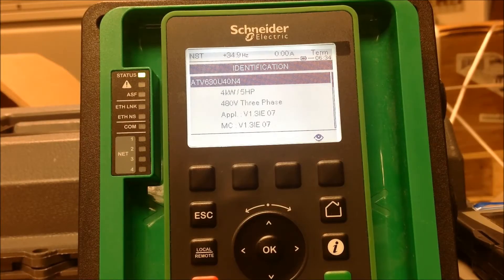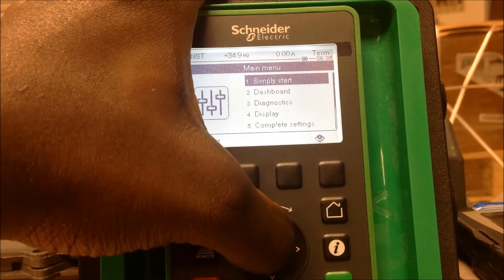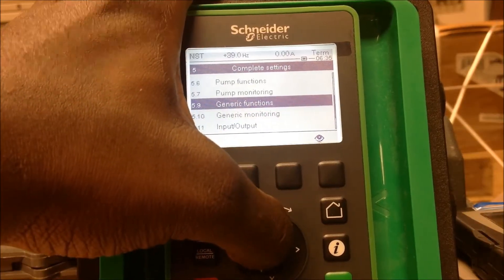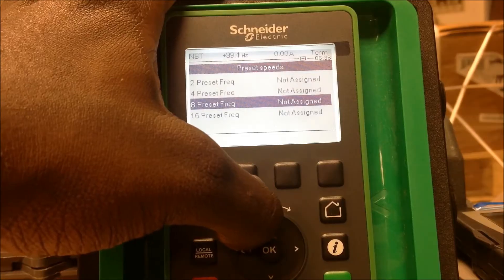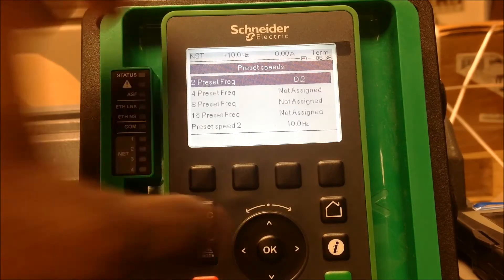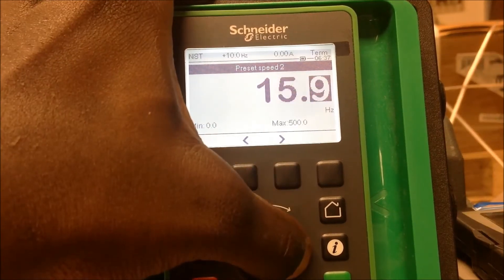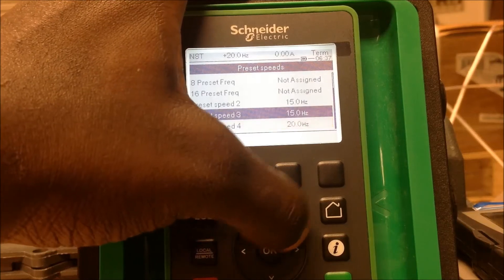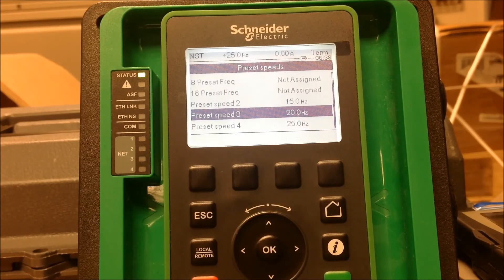Configuring Preset Speeds on Altivar 630/930 Process Drives | Programming Schneider VFD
Welcome to our tutorial on configuring preset speeds on Altivar 630/930 Process Drives. In this step-by-step guide, we'll show you how to program digital input run commands to set up and control preset speeds on Altivar Process Drives, including models ATV630, ATV930, ATV650, ATV950, ATV660, ATV960, ATV680, and ATV980.

➡️Whether you're a seasoned technician or a beginner, this tutorial will help you harness the full potential of your Altivar Process Drives.

🔔 Timestamps:
0:08 - Introduction
1:02 - Setting Up Preset Speeds
2:37 - Demonstrating Multiple Preset Speeds

👋 GET TO KNOW US BETTER